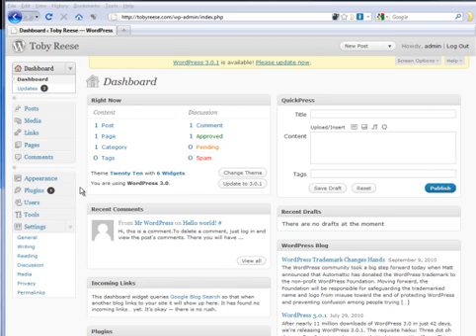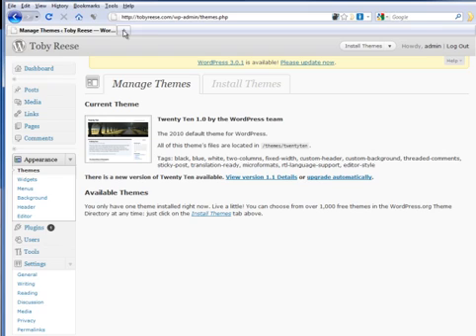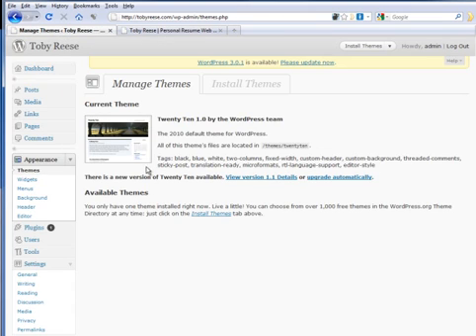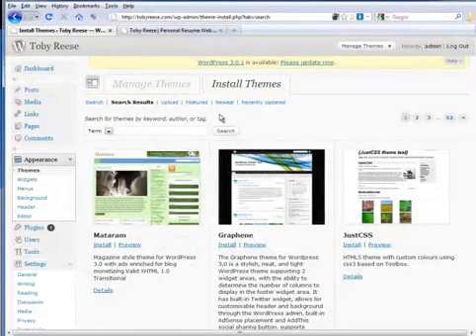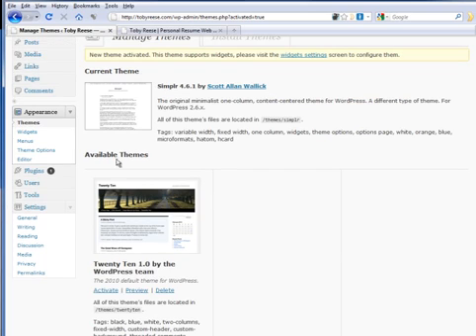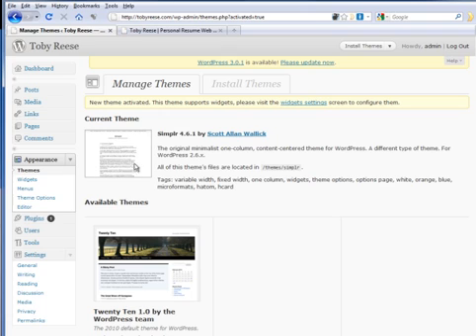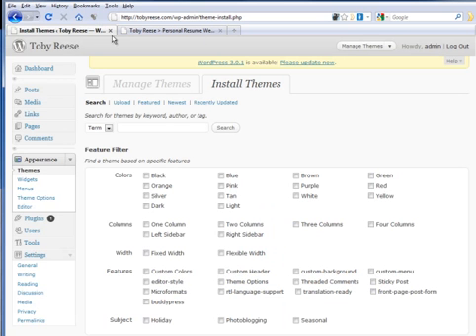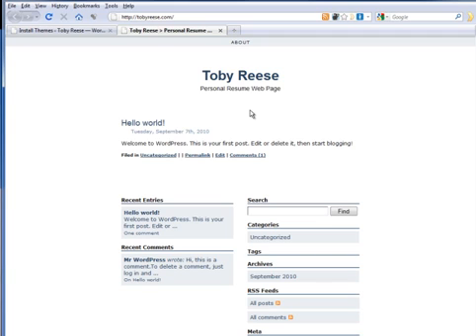Select a Theme In Wordpress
- Change your theme after signing up for a hosting account and installing Wordpress. Create a personal resume web page with a professional looking theme to make your resume stand out to employers.